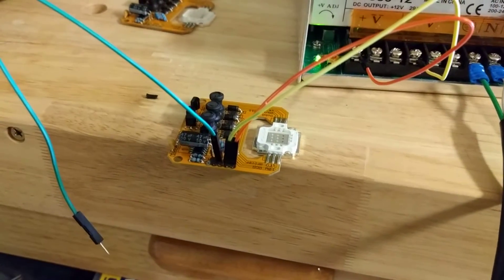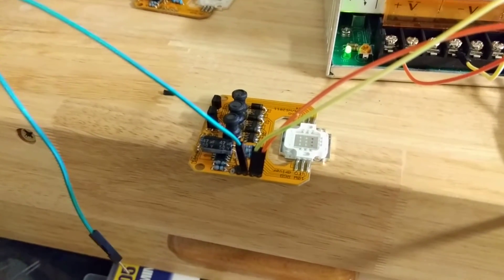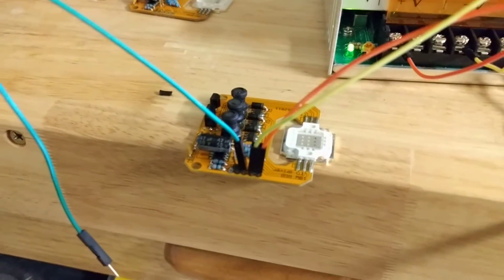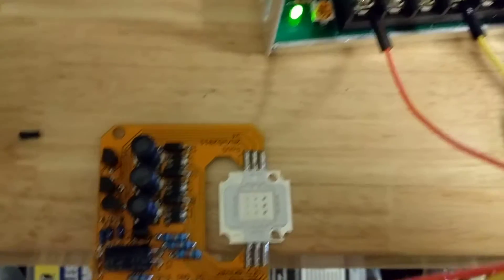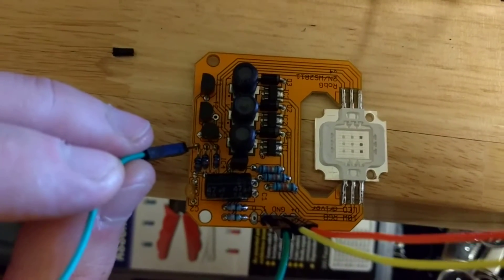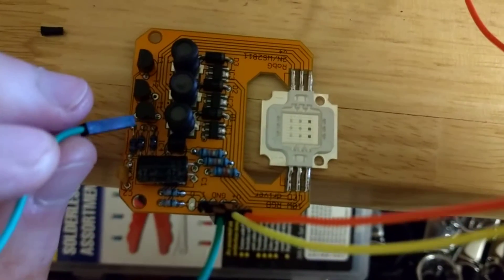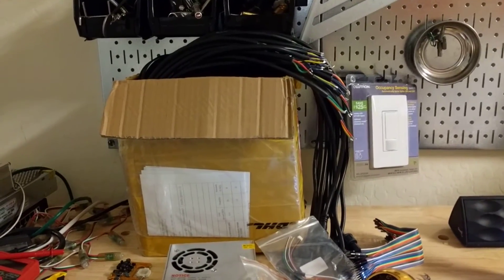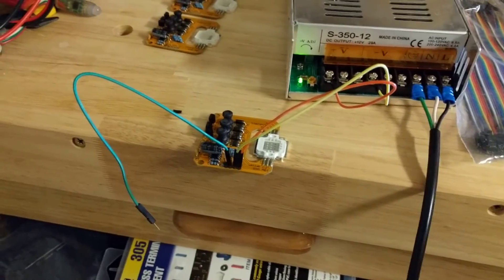RobG 10w WS2811 RGB Floodlight Driver Testing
Testing the builds before soldering molex connectors and mounting in housings.